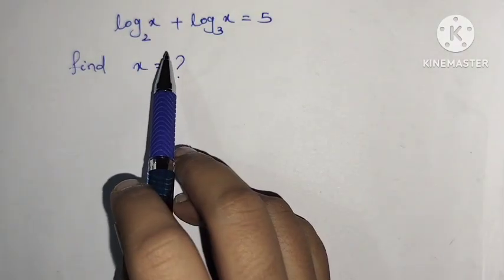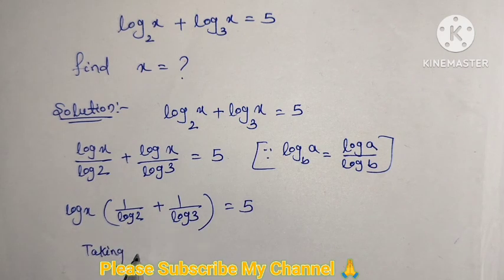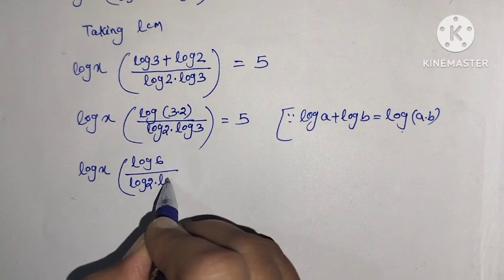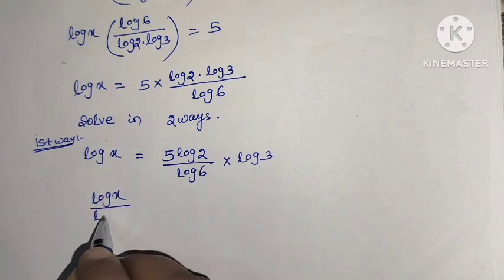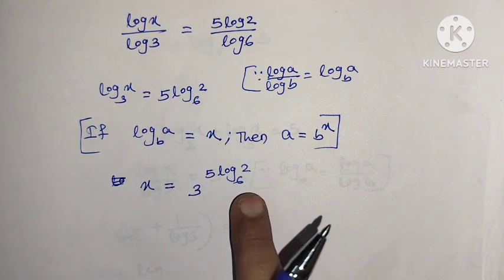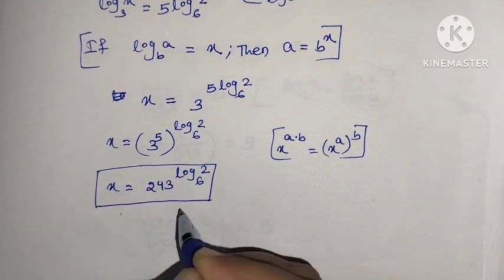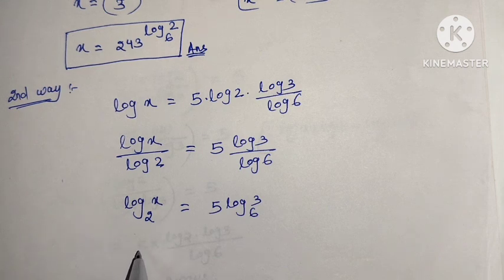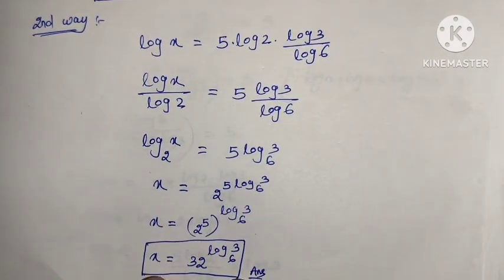India | Can You Solve This Crazy Logarithm Puzzle | Math Olympiad Challenge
•Mathematics Education
•Algebraic Expressions
math olympiad
calculus
Challenging math
maths problem
math problem
math olympiad
olympiad math
how to solve math
Mamta maam
olympiad math
olympiad
calculate
algebra
syber math
PreMath
rmo math olympiad
Whole math
Learncomunolizer
Indian math olympiad
learn
online math teacher
math tutor
tution teacher
math class
rashels classroom
preparation
algebra 1
algebra 2
algebra expressions
maths olympiad
SALogic
SA Logic
math olympiad
sa logic
maths
mathematics
math
algebra
olympiad algebra
math
Math Beast